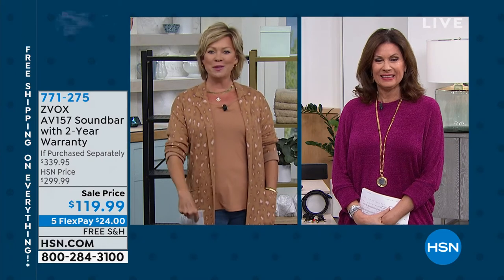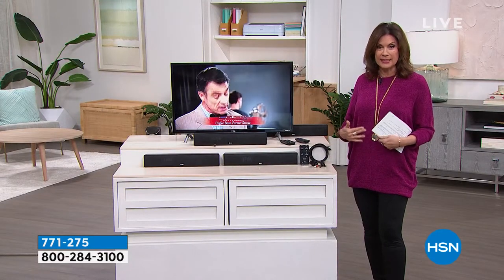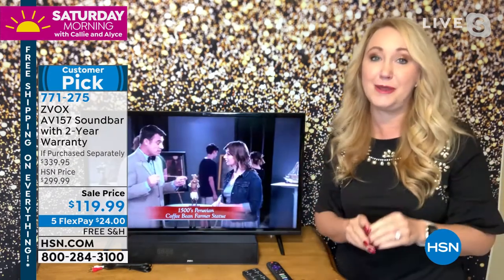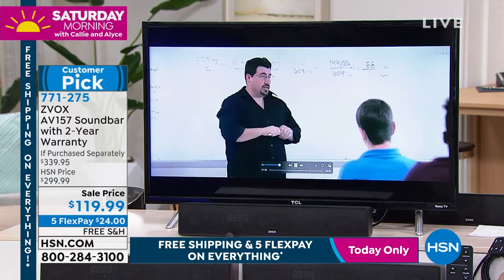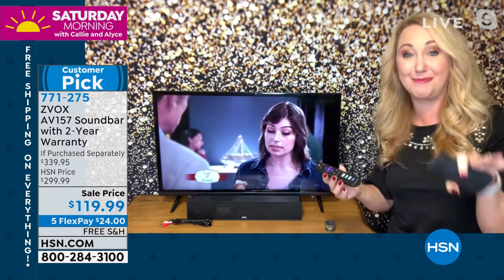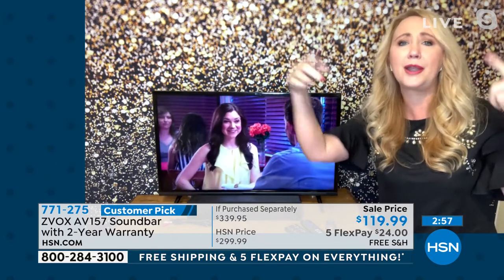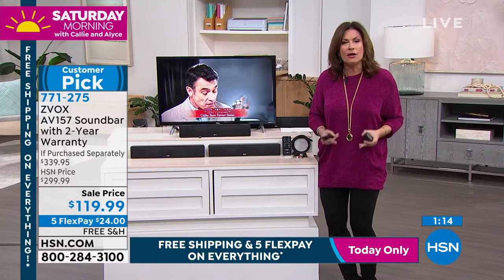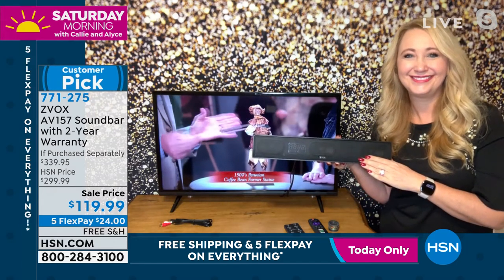ZVOX AV157 Soundbar with 12Level Dialogue Boost and 2Yea...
ZVOX AV157 Soundbar with 12Level Dialogue Boost and 2Year Warranty
Can't clearly hear dialogue on TV? The AccuVoice AV157 TV Speaker uses hearing aid technology to make voices crystal clear. This revolutionary speaker introduces ZVOX SuperVoice technology, employing advanced algorithms that lift voices out of background sounds to produce unprecedented voice clarity. It's engineered with 12 levels of voice controlsix levels of AccuVoice boost and six levels of SuperVoice boostto match the sound to your needs. Or you can modify the audio for special programs. Here's how it works Can't understand English accents? Turn up the AccuVoice boost. Watching an old movie with a garbled soundtrack? Switch to SuperVoice mode. The AV157 is one of the most technologically advanced speakers ever made. It's the new standard for dialogue clarity and a new way to help you enjoy your favorite TV episodes, sporting events and movies. With a 2year warranty exclusive to HSN.

    ZVOX AV157 SuperVoice TV Soundbar
    6' RCA mini cable
    5' Minimini cable
    6' Optical TOSLINK cable
    Remote with batteries
    "Call ZVOX for Help" card
    Product registration card
    User manual

Bundled Goodies

    2year limited warranty on parts and labor exclusive to HSN
    Avanquest Entertainment Essentials 3 voucher